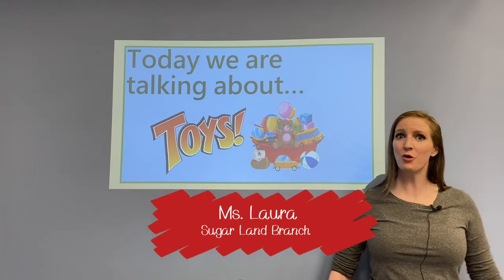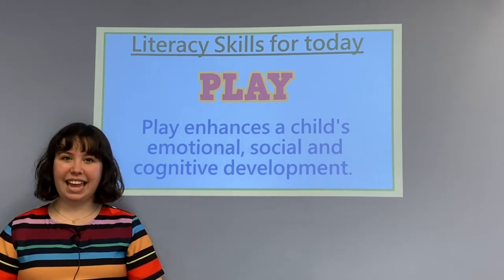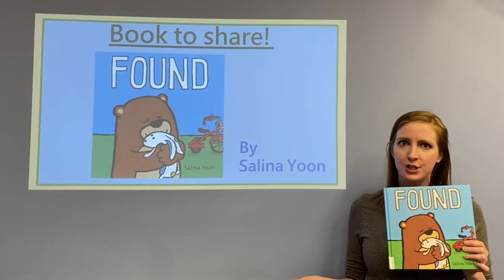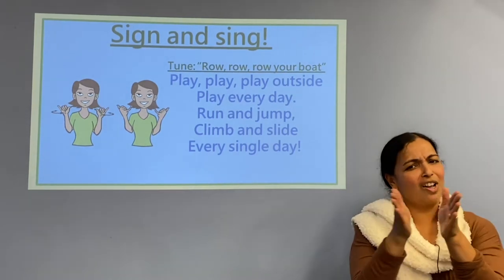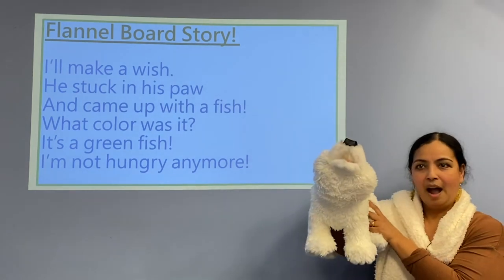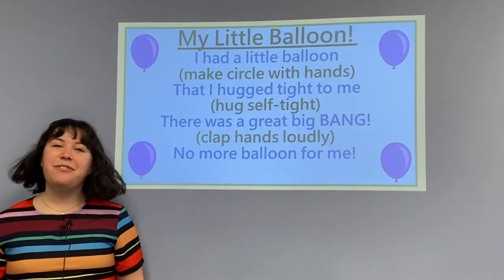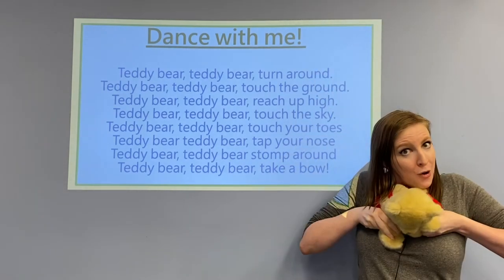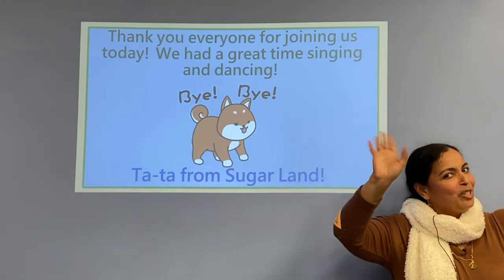Family Story Time - Toys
Fort Bend County Libraries offers a variety of free programs every week for children of all ages. When the libraries are closed, the programs are presented virtually as pre-recorded videos that families can enjoy from the comfort and safety of home.
• Little Bits provides caregiver/infant multisensory circle-time activities -- including simple sign language, folksongs and lullabies, and fingerplays -- that are specially designed to stimulate babies’ social, emotional, and physical development through rhythm and music. Little Bits is intended for infants from age 1 month to 12 months.

• Family Story Time (all ages) Families of toddlers and preschoolers may pick up to-go activity packets from the library for the month. These packets contain fun craft activities that can be done at home.